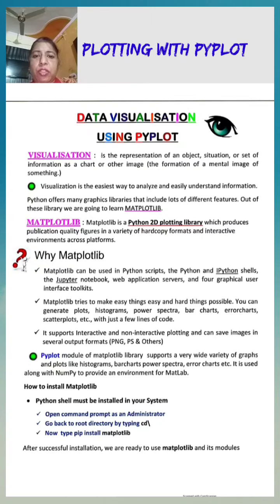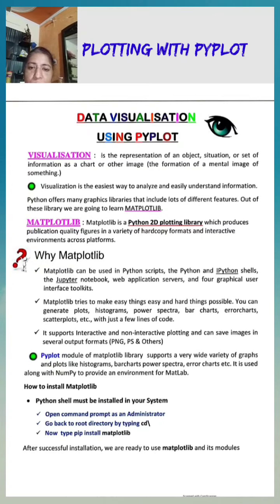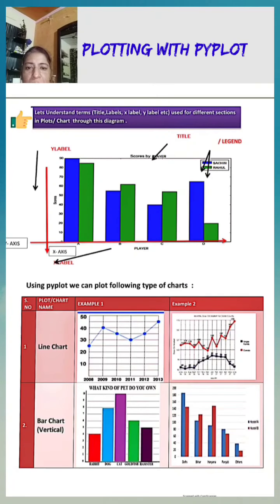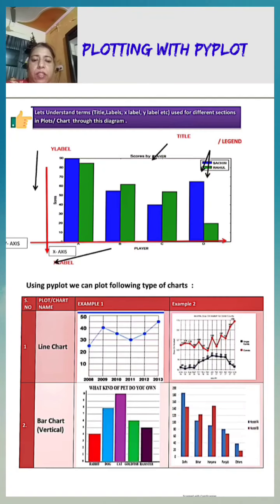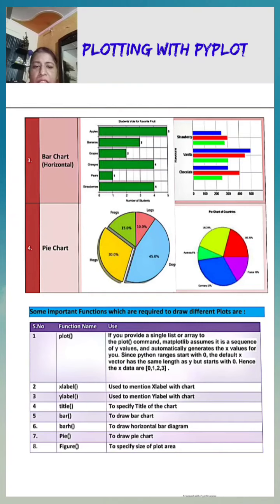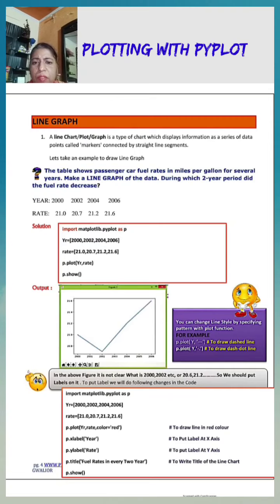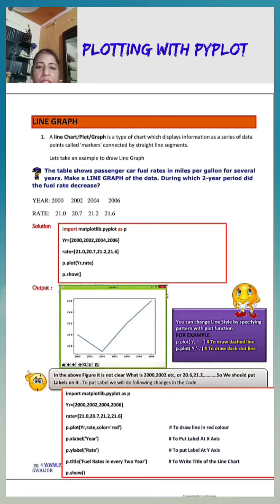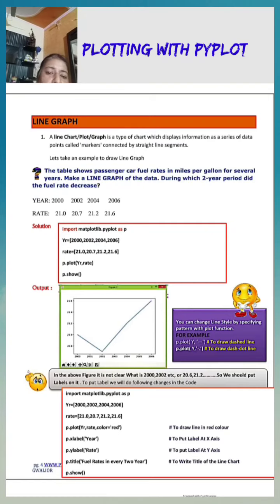introduction of Data visualisation using pyplot